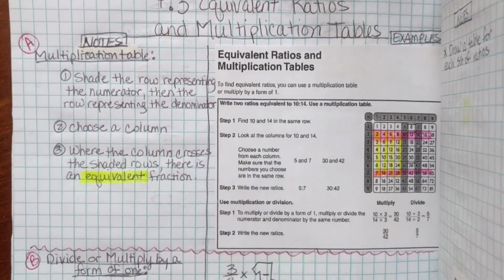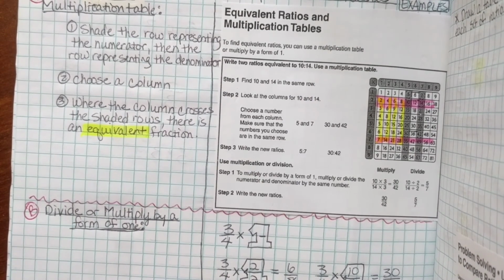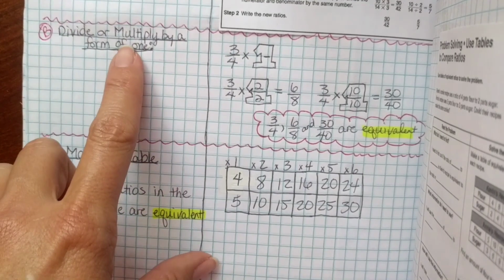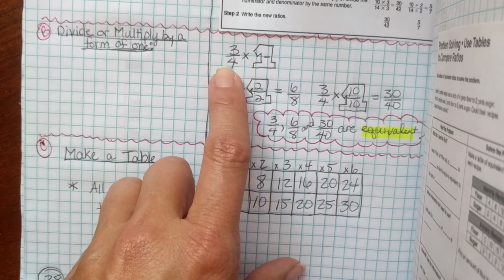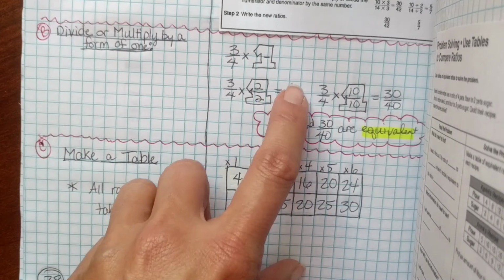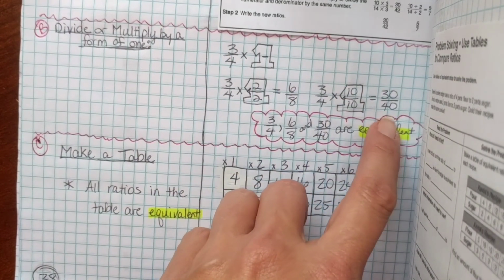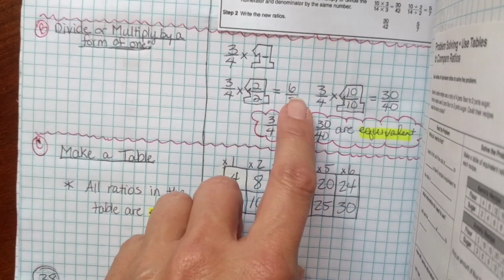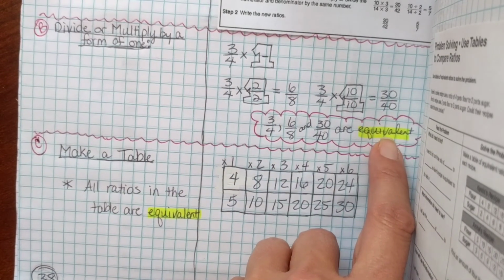4.3 6th Grade Go Math